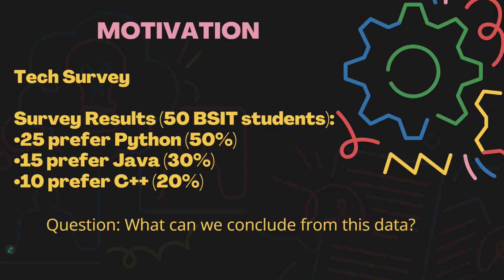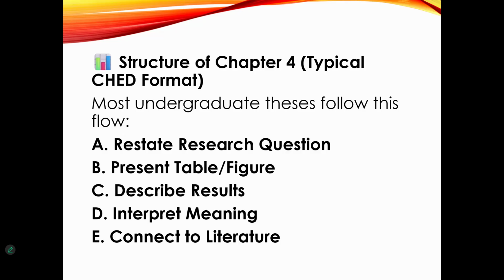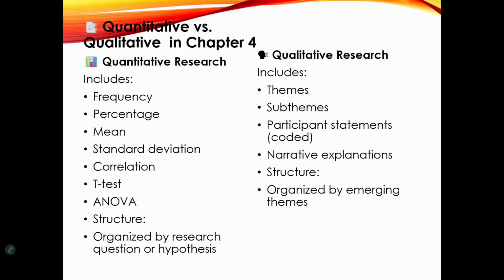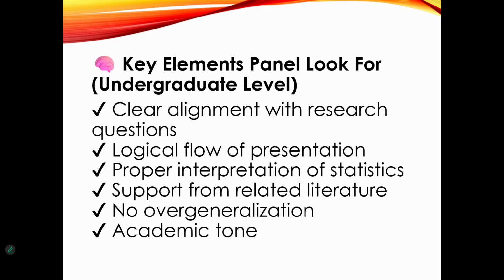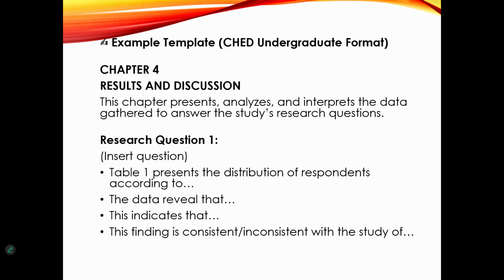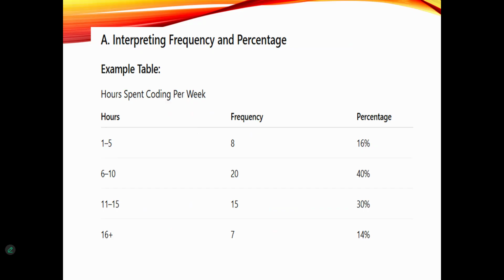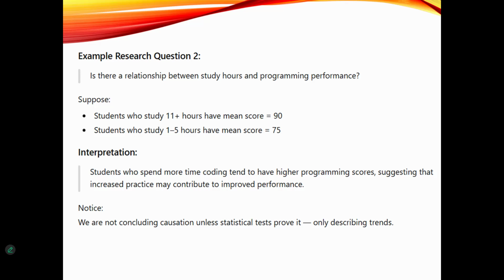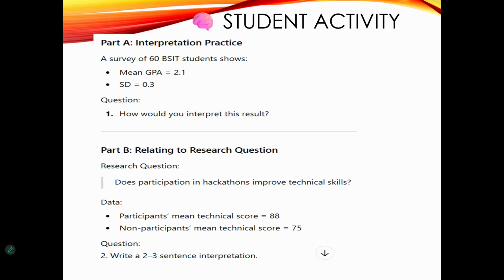Lesson 7. Results and Discussion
Teacher Lourdes discusses Chapter 4 Results and Discussion, focusing on the format recommended by CHED, the things TO DO and the things NOT to DO. Student Activity includes answering questions and stating simple discussion about analyzing the data.